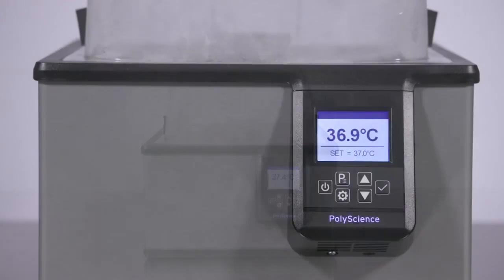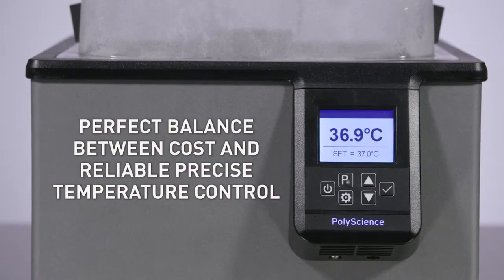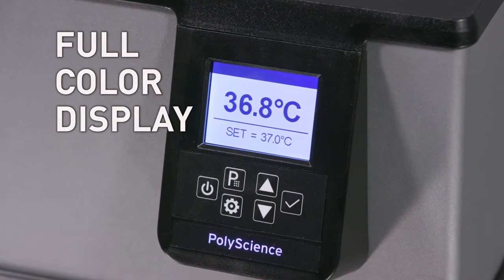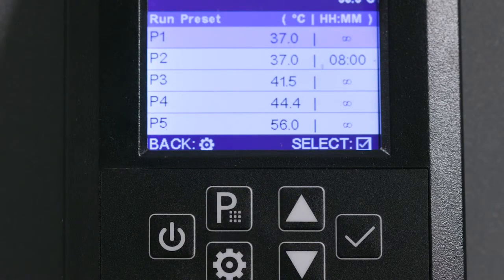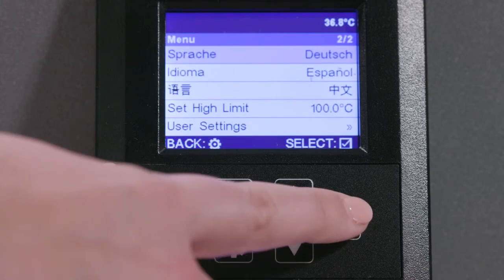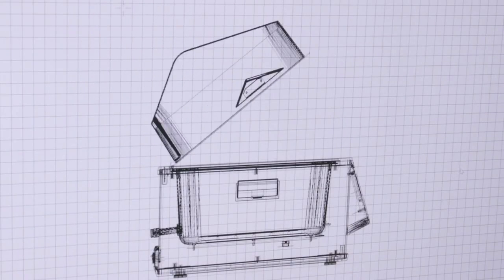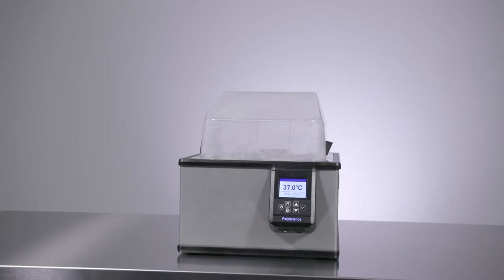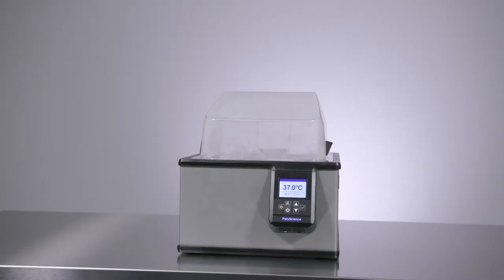PolyScience Premium Digital Water Baths 항온수조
저희 영진코퍼레이션은 Polyscience사의 국내 공식 대리점으로 제품 사용법 교육부터 AS까지 integrated service 제공이 가능합니다.
자세한 내용은 다음 링크 이용 바랍니다.